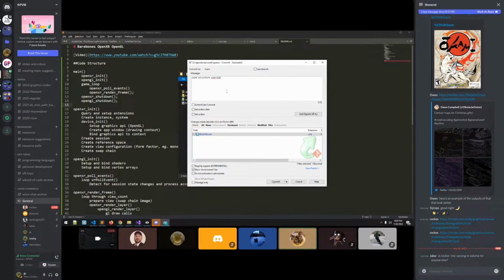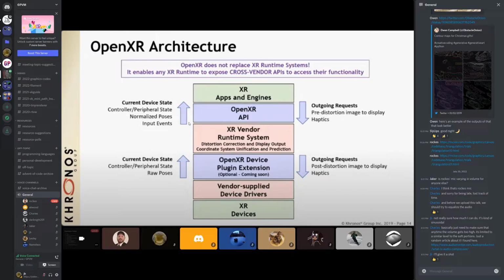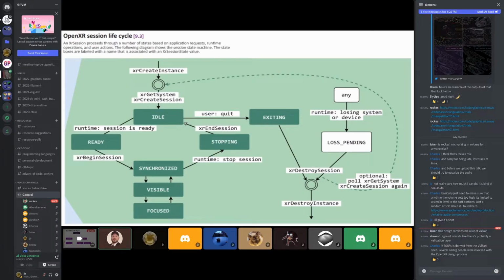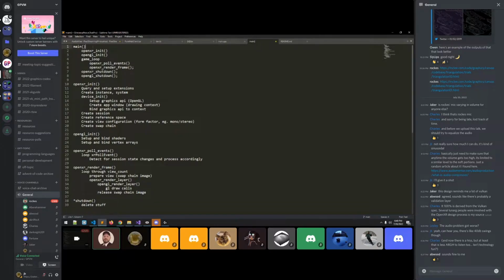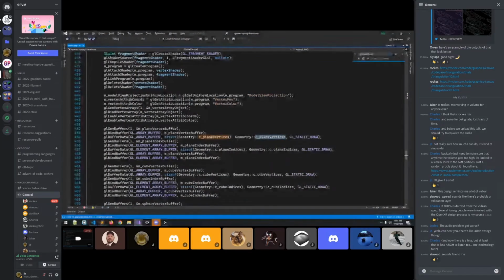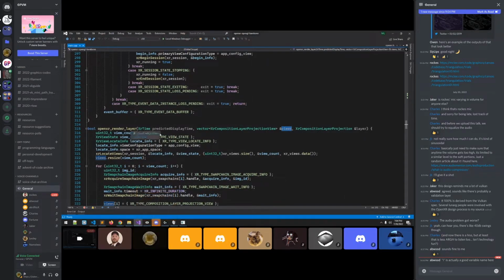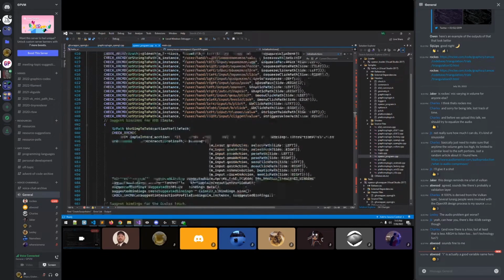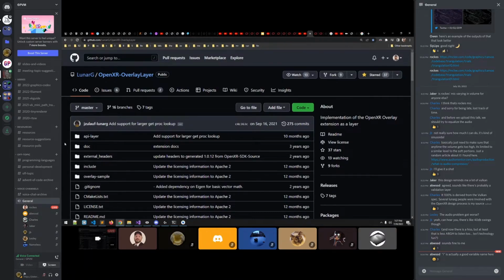Mike Lee's Presentation on OpenXR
Some audio issues from a software issue in the first third of the video - applied some compression but it's still not ideal. Demo and explanation of the OpenXR SDK on Oculus Quest 2 hardware.

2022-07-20